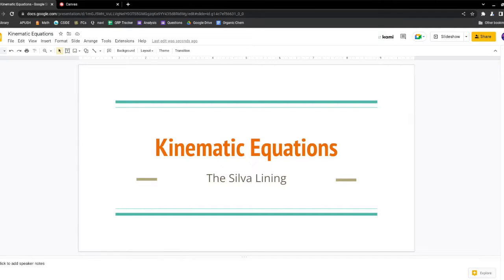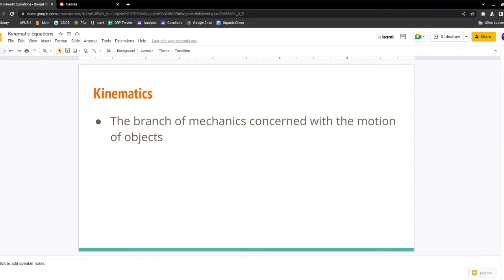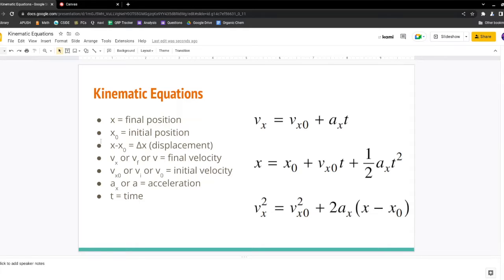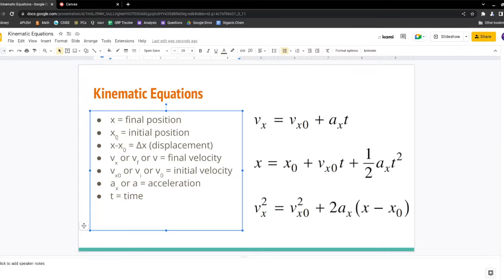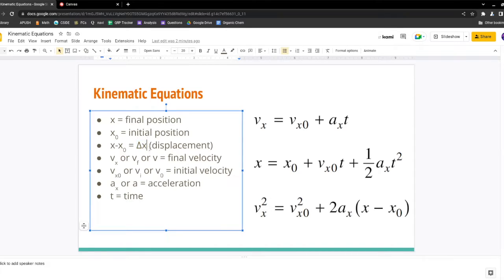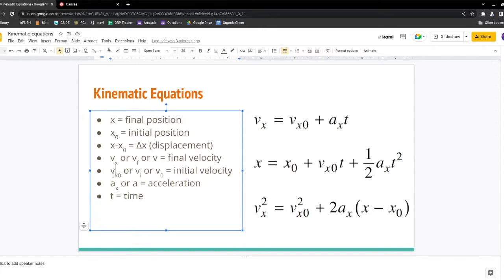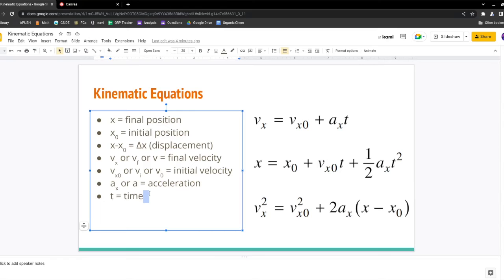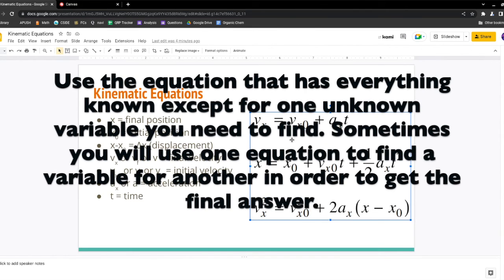AP Physics 1 - Kinematic Equations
We've done it. We've solved physics with our fourth video on AP Physics 1, covering Kinematic Equations!